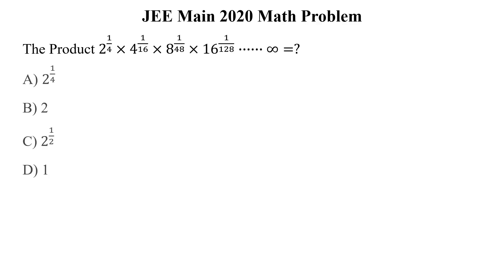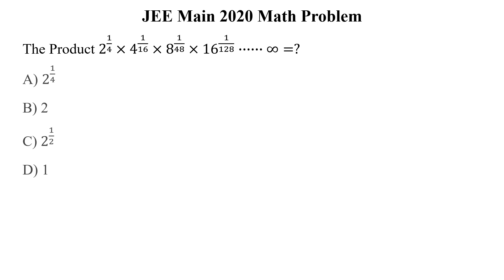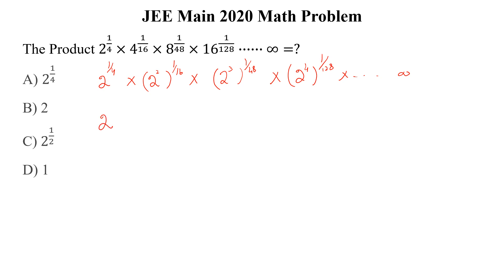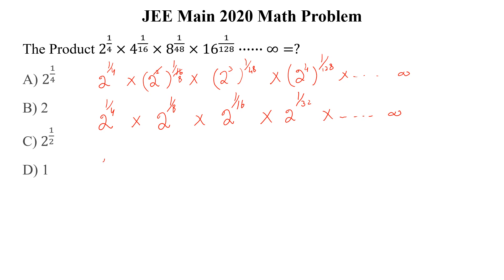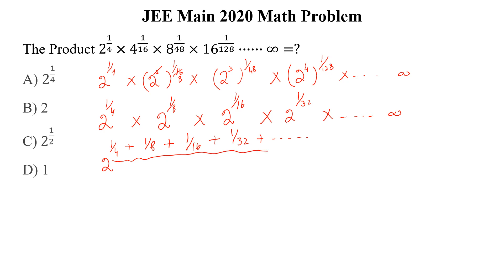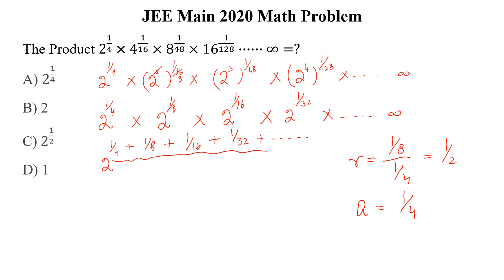JEE Main 2020 Math Problem | Sequence and Series | Learn Math with Zain